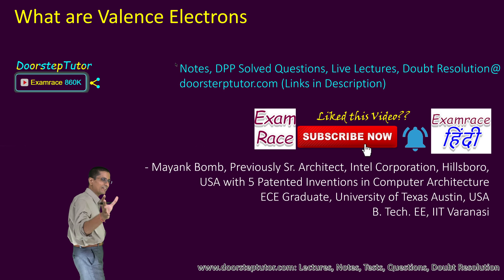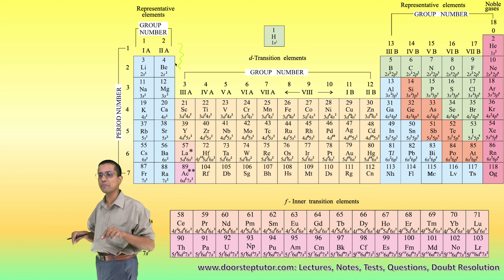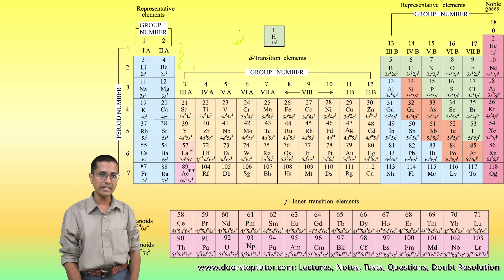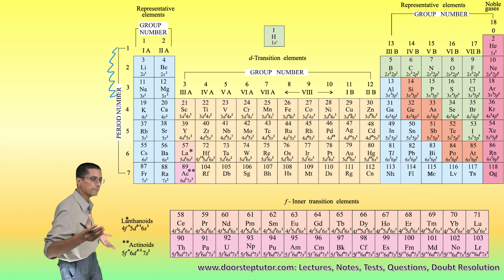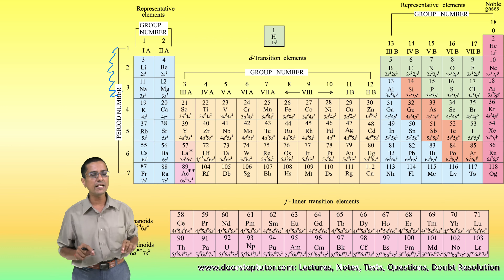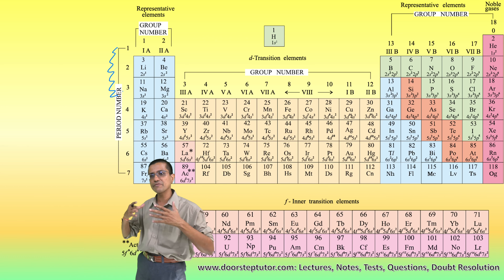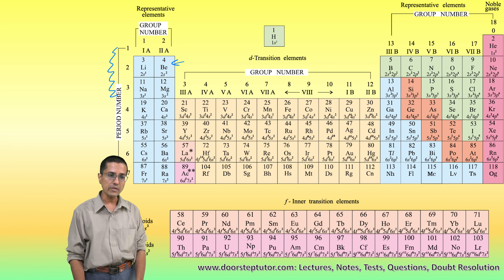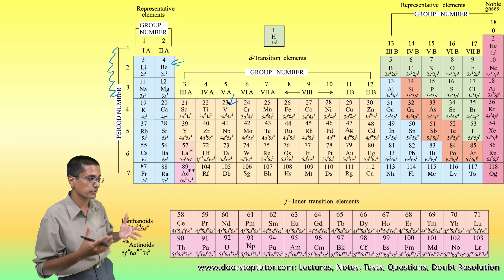What are Valence Electrons? Also Consider d-Block Elements | Chemistry | DoorstepTutor | JEE | NSO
The valence electrons are the ones responsible for engaging in chemistry and corresponds to the orbitals which are highest in energy. These electrons are the most easily accessed because they are not buried in the energy well of an atom. For main group elements, the highest principal quantum number p and s orbitals are the highest in energy, as you said, but for the transition metals, the partially filled d orbitals are the highest in energy. Generally, whichever orbitals are being filled last as you go across the periodic table are the ones that should be considered the valence electrons.
Another thing to note, as elements are ionized, the orbitals with higher orbital angular momentum drop in energy faster than orbitals with lower angular momentum. So, in the transition metals, the n d orbitals drop much more than the (n+1)s and p orbitals. Since, transition metals have less than 10 electrons (the number it would take to fill up all the d orbitals), all of them reside in d orbitals (and none in the s and p) and so these are the highest occupied orbitals and therefore the ones that engage in chemistry.